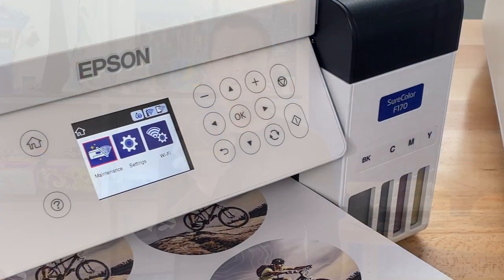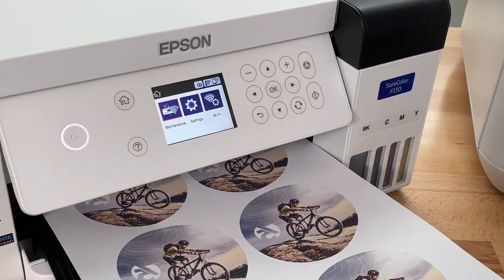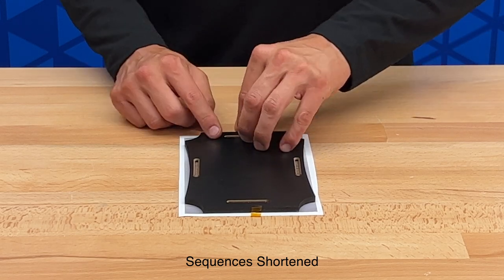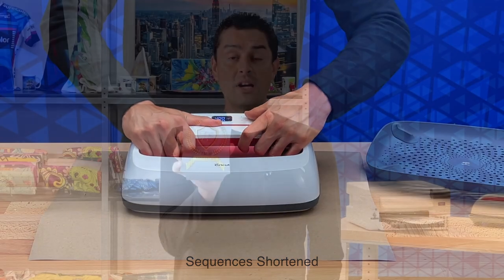How to Put an Image on an Award Plaque I Overview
This overview will show you how easy it is to put an image on an award plaque using Epson dye-sublimation technology and the SureColor F170.